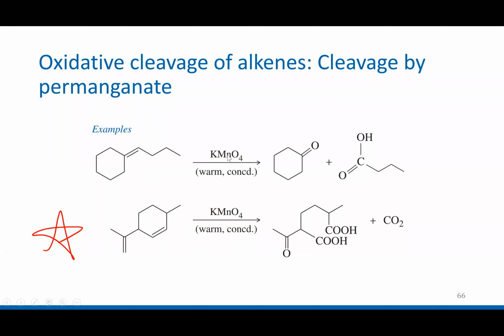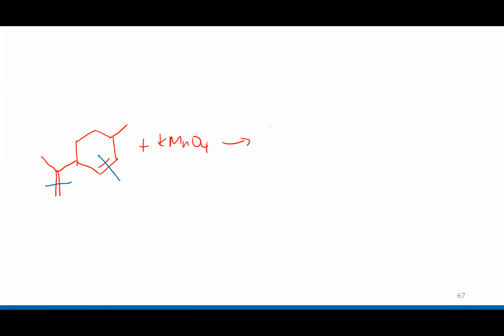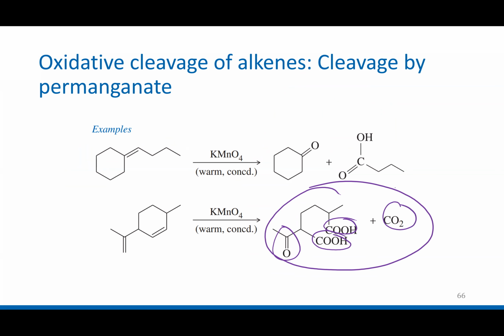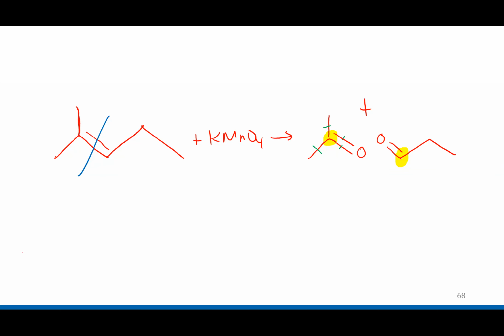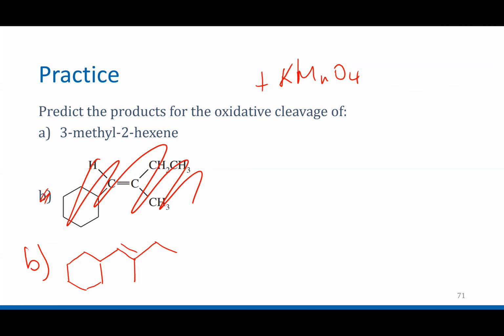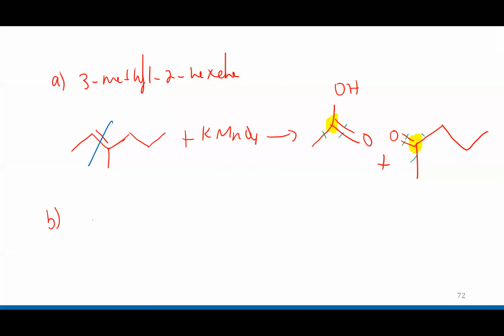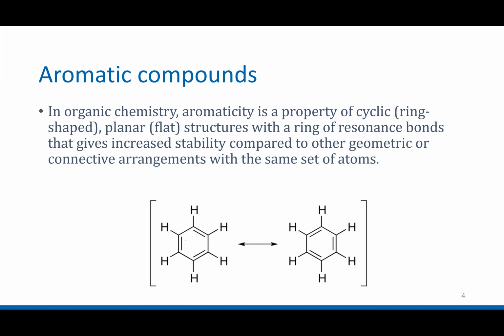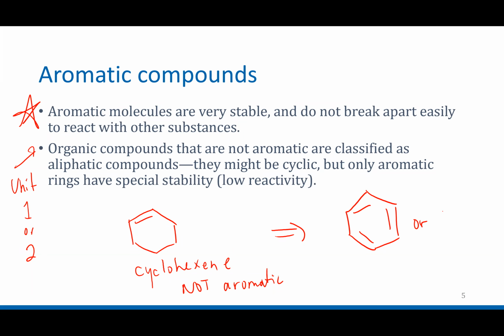CH2420 - Week 10, Lecture 2